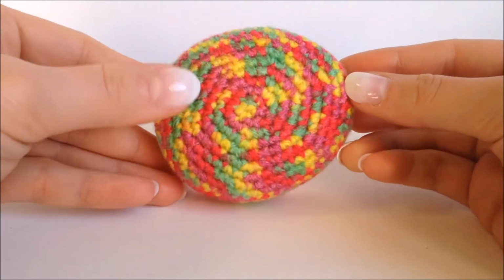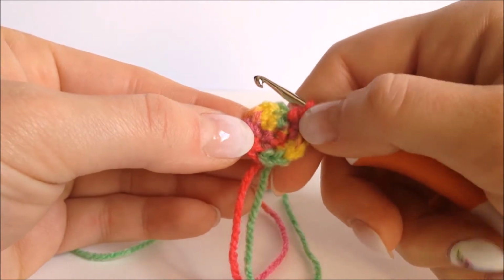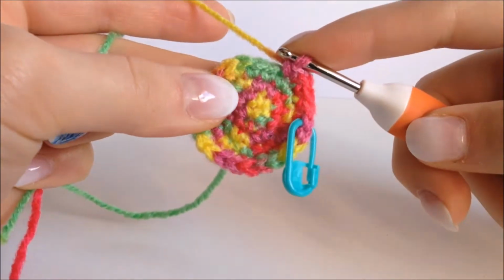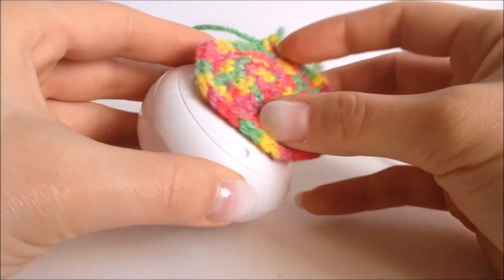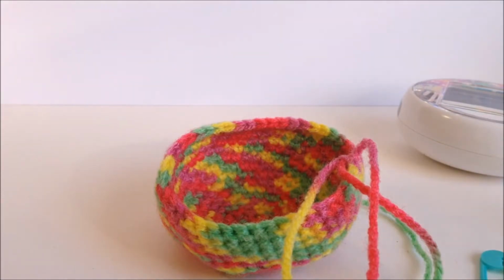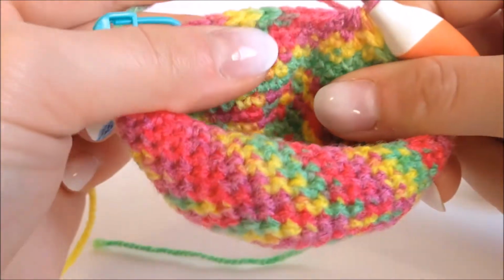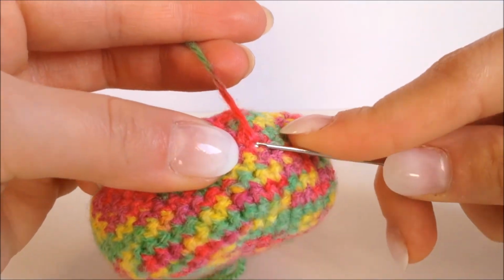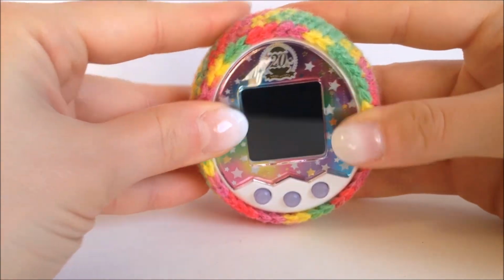Tamagotchi Crochet Cover Tutorial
Re-uploading some of my old videos, from a channel that I had up for a while and that I deleted at some point.
PLEASE EXCUSE MY FAKE BRITISH ACCENT! x'D
I hope that along all the cringe this will cause in you, you will still manage to learn something and make your own cover for a color Tamagotchi. :)
Enjoy! :D